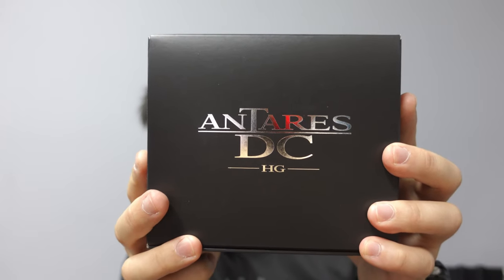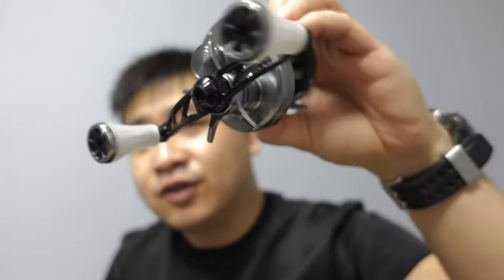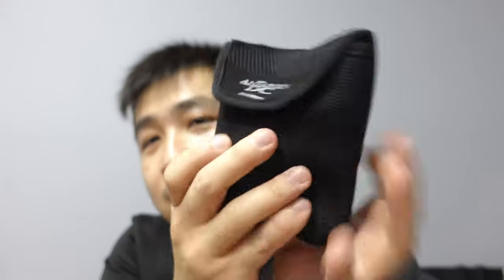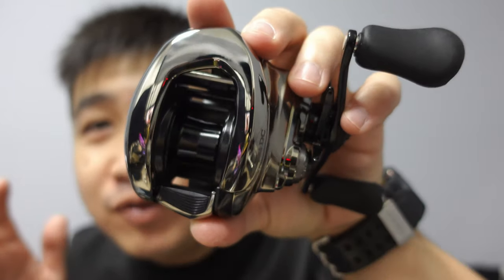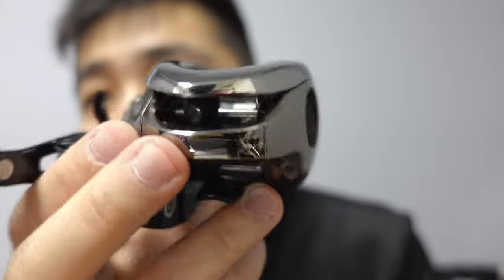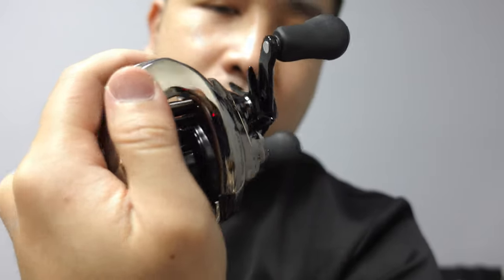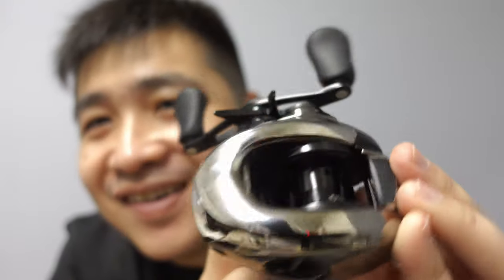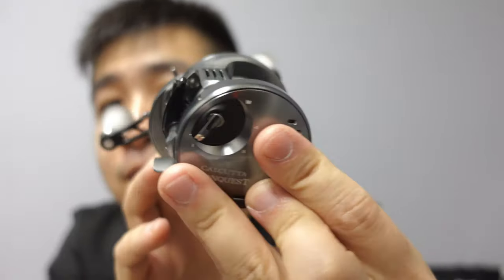ANTARES DC 2021 / DIGITAL CONTROL? / CONQUEST DC BETTER?